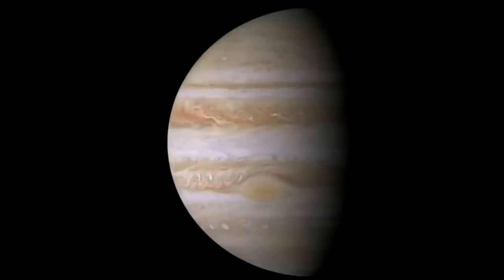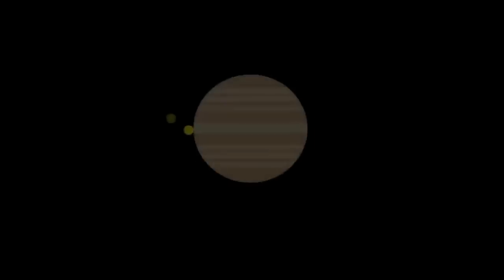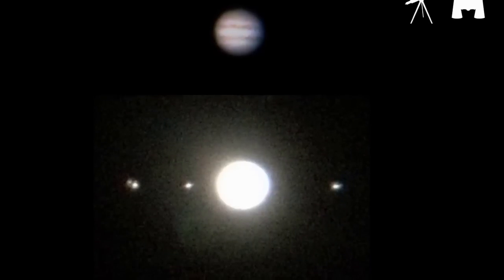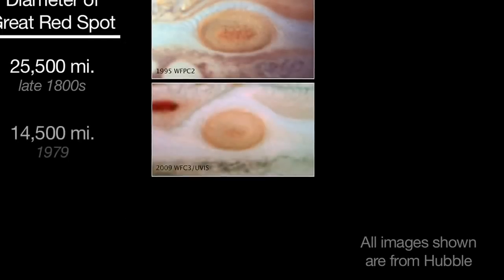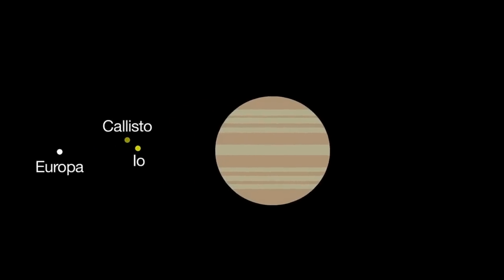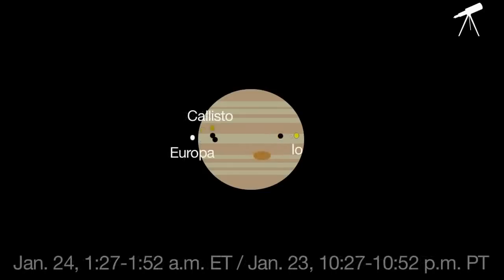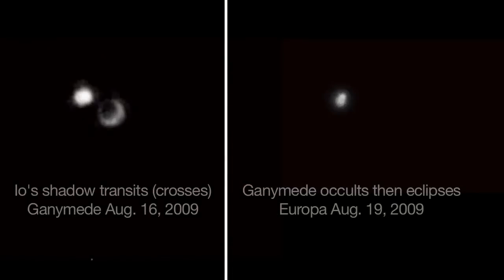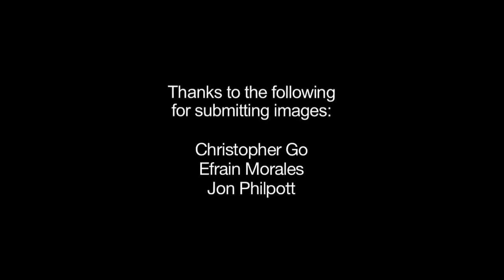What's Up for January 2015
Jupiter's moons are putting on an amazing show this month. The orbital path of the moons is tilting edge-ion to the Earth and the sun. This lineup makes it possible to watch the moons pass in front of each other, an occultation, or pass through another moon's shadow, an eclipse, and even cast tiny black shadows onto Jupiter!

Jupiter rises by 10:30 p.m. at the beginning of the month and by 8:30 at the end of the month. Even through the smallest telescope or binoculars you should be able to see the two prominent belts on either side of Jupiter's equator and the four Galilean moons: Io, Europa, Ganymede and Callisto.

Jupiter's Great Red Spot is challenging to spot now and it has actually shrunk to less than half the size of historical observations. It was 25,500 miles in diameter in the late 1800's. The Voyager spacecraft measured it to be 14,500 miles across in 1979. And recent Hubble telescope observations have found it to be 10,250 miles across. And it's shrinking by 580 miles per year.

On the night of January 23 and the morning of the 24th, three moons and their shadows cross the disk of Jupiter. If you want to try to see their shadows, you'll want to start looking through telescopes at 10 p.m. Eastern time. At 10:11 p.m. the first shadow--of Callisto-appears, followed by Io's shadow at 11:35 and Europa's at 1:27 a.m. Then for 25 minutes, until 1:52 a.m., the three black shadows will appear on the planet's disk at the same time. This triple shadow transit won't happen again until 2032.

There's one more treat in store for Jupiter observers this same morning. Io is eclipsed by Calisto's shadow, beginning at 12:41 a.m. Eagle-eyed observers will see Io dim in brightness about 10 minutes later, then resume its brightness in another 10 minutes.

You can learn more about all the bodies of our solar system and discoveries we've made there at: